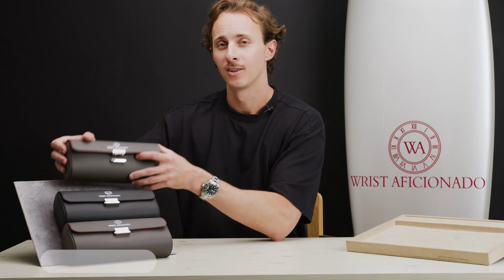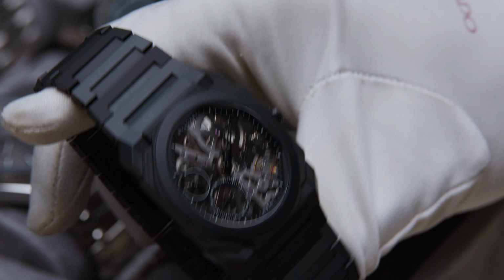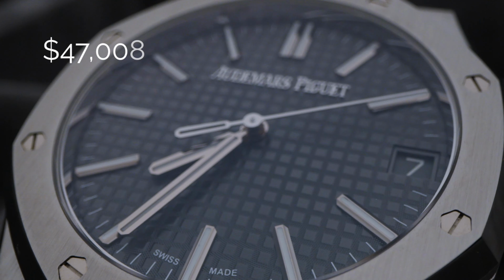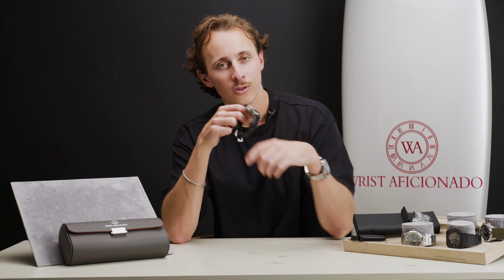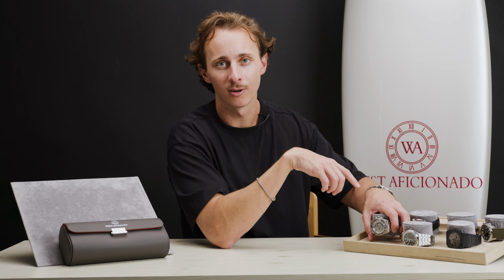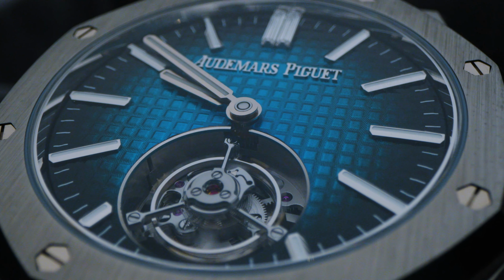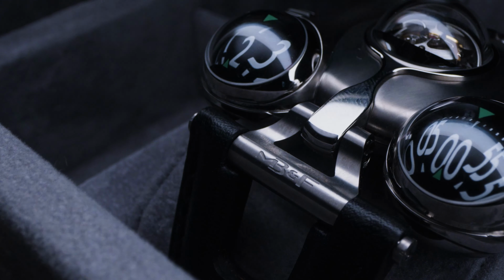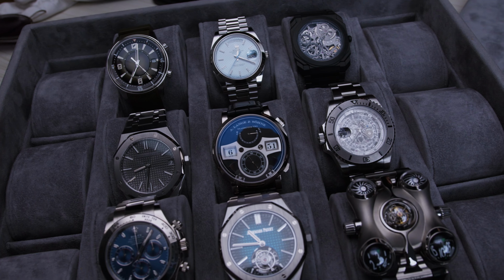3 Watch Collections Every Watch Enthusiast Should Know About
Collecting watches is more popular than ever so THIS VIDEO is all about giving you an idea of what your watch collection could look like if you had a budget of $100,000, $300,000, and $600,000 dollars! Each watch roll we assembled from you today comes from our very own inventory here at Wrist Aficionado and features 1 Daily Wear Watch, 1 Grail Watch, and 1 Unique piece to stand out from the crowd. We hope you enjoy the video and make sure to comment your thoughts on what we have assembled for you today!

Rolex Day-Date 40 Platinum Ice Blue Diagonal Motif Dial
A. Lange & Söhne Zeitwerk Striking Time
Audemars Piguet Royal Oak Selfwinding Flying Tourbillon Titanium LE 50 pieces

Wrist Aficionado is independently owned and operated with boutiques located in New York, Miami and Beverly Hills. We offer luxury timepieces including Rolex, Patek Philippe, Audemars Piguet, Richard Mille, Hublot, Cartier, and more. At Wrist Aficionado, we are passionate about providing our clients with the finest luxury timepieces and accessories. Our company was founded in 2017 as an online platform for enthusiasts to buy and sell rare and unique luxury items, and our concept quickly took off.

In 2019, we opened our first brick-and-mortar location in New York City, just off Fifth Avenue and adjacent to Central Park. This luxurious townhouse boutique offers our clients a unique and sophisticated shopping experience, where they can see the timepieces they are interested in and enjoy our ever-changing collections in person. Our chic lounge provides the perfect space for our clients to relax and engage in conversation with other luxury enthusiasts.

In 2021, we expanded our brick-and-mortar presence with the opening of a second boutique at the stunning Setai Hotel in Miami Beach. And in February 2023, our Beverly Hills location will open its doors, providing our West Coast clients with the same exceptional shopping experience that our NYC and Miami Beach customers have come to expect.

At Wrist Aficionado, we are committed to providing exceptional customer service and the highest-quality products. Our team of procurement experts are always on the lookout for the finest timepieces and luxury goods, and we are dedicated to helping our clients find exactly what they are looking for. Whether you are looking to buy, sell, or trade a pre-owned luxury timepiece, or you want to surprise a loved one with a Birkin bag, we are here to help. Thank you for choosing Wrist Aficionado for all of your luxury needs. We look forward to welcoming you to our stores in Miami Beach, NYC, and Beverly Hills.